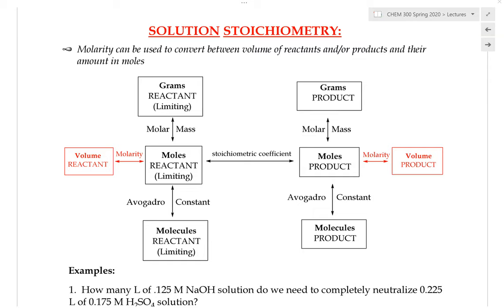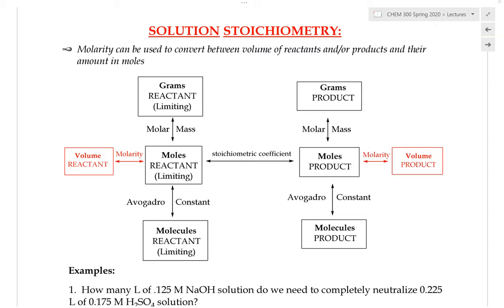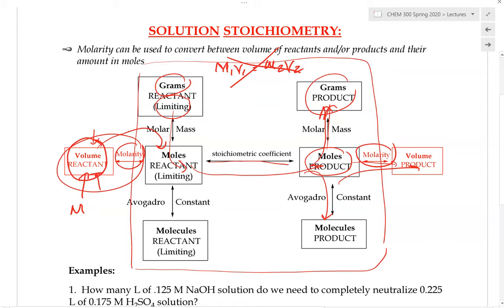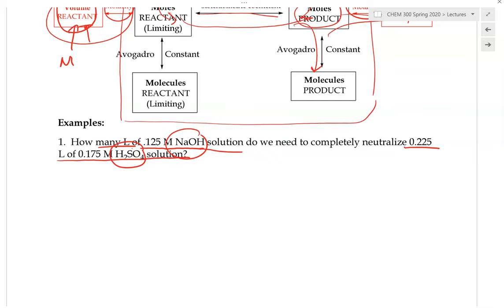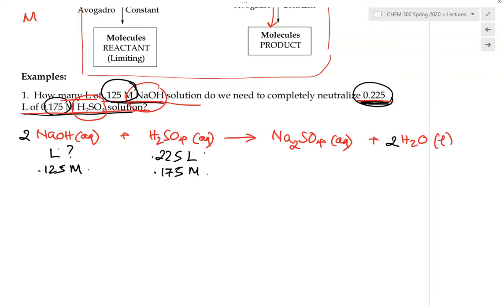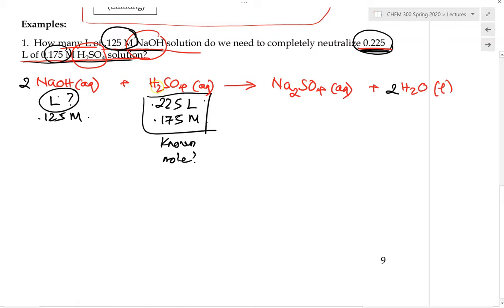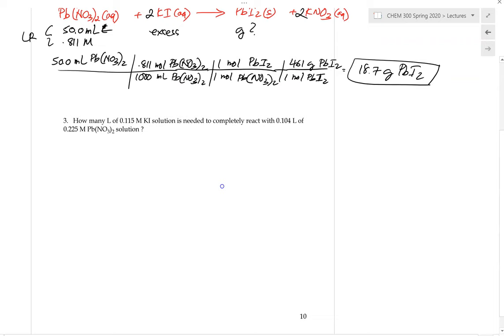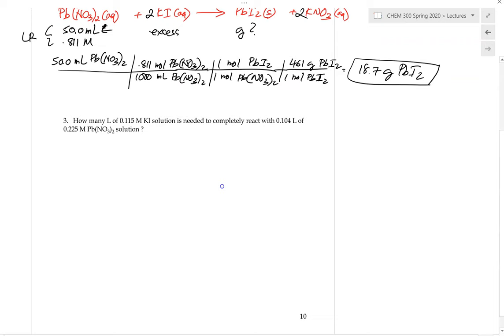Beginning Chemistry - Solution Stoichiometry